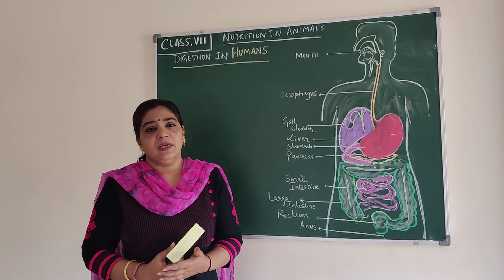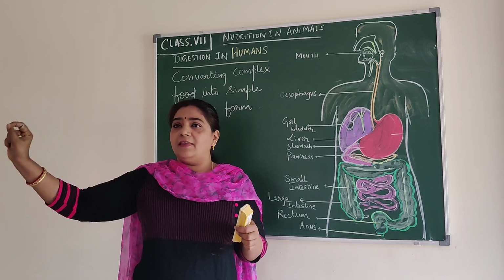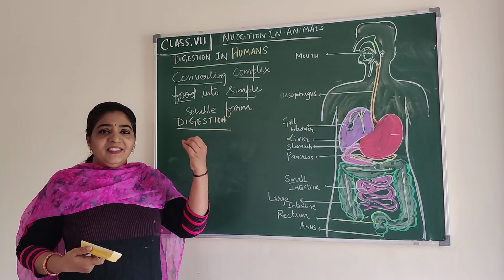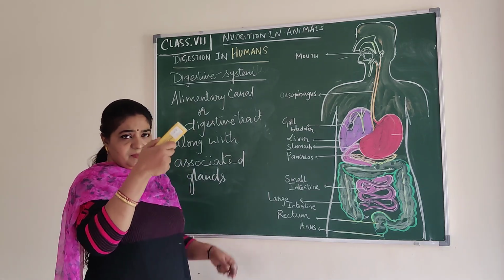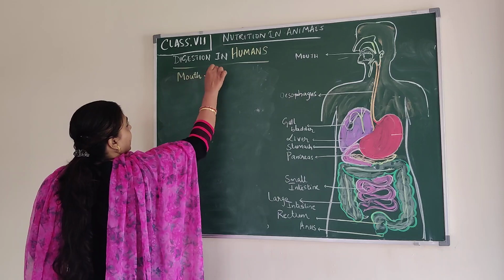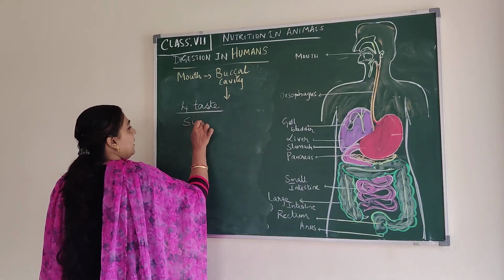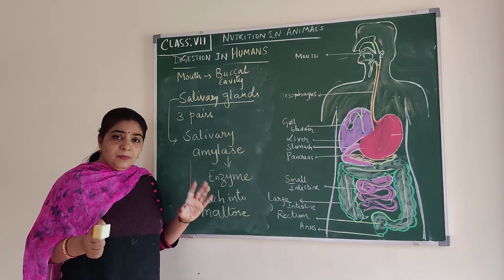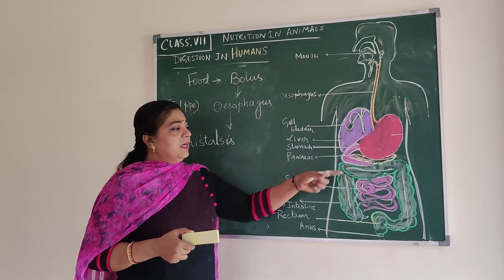Nutrition in animals(Digestion in man-Part-1) - 7th Std